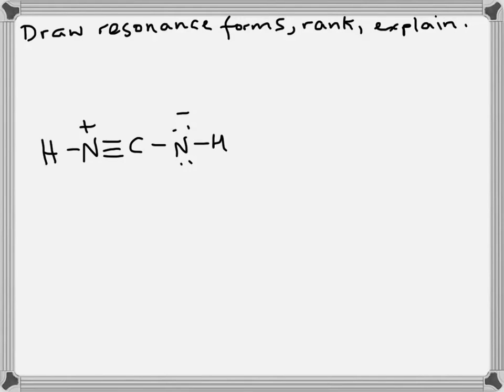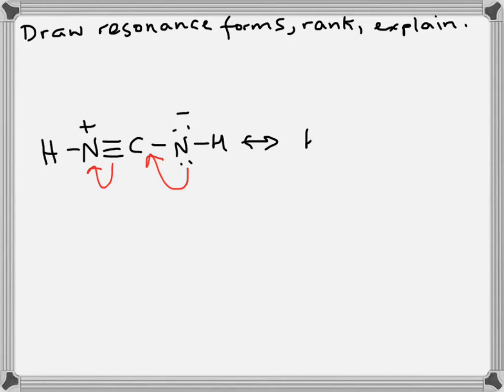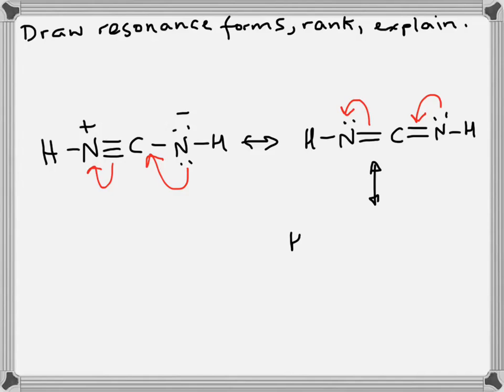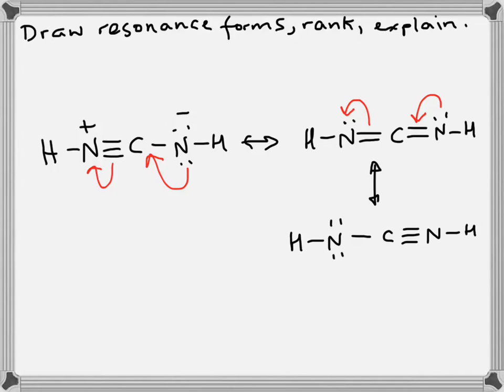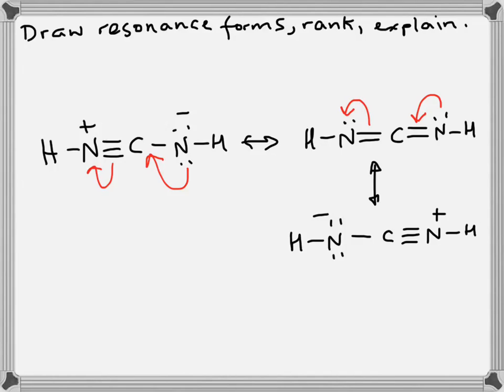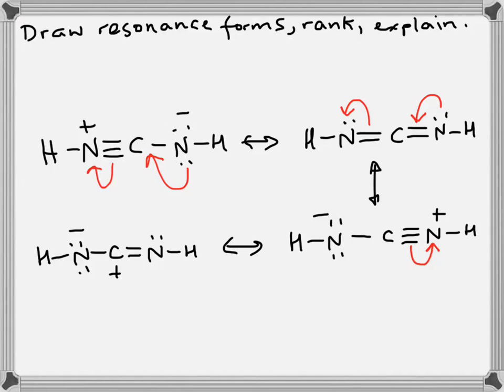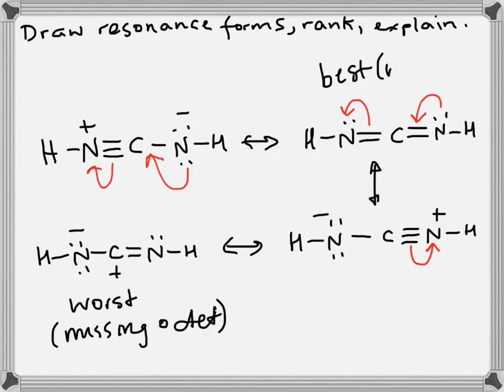Resonance problem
Drawing and ranking resonance forms